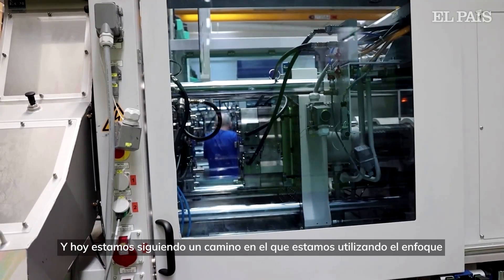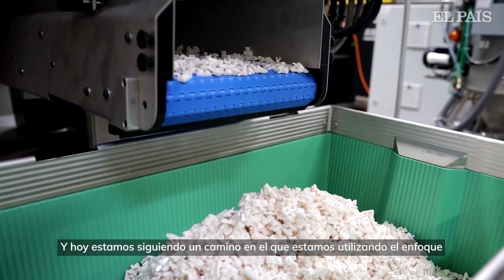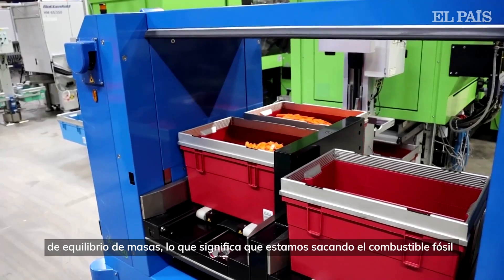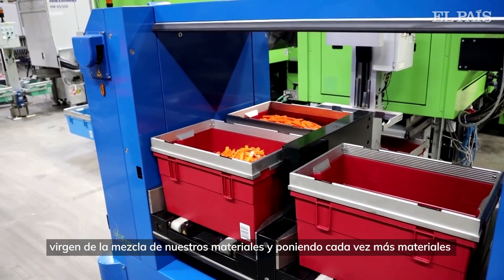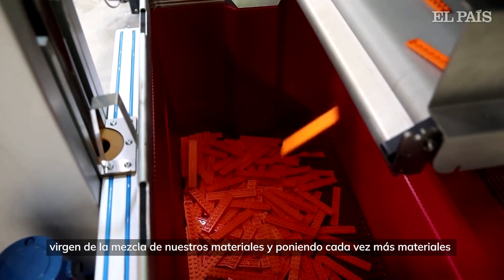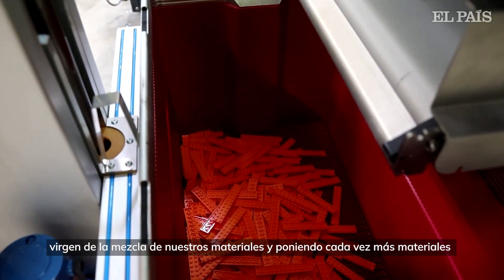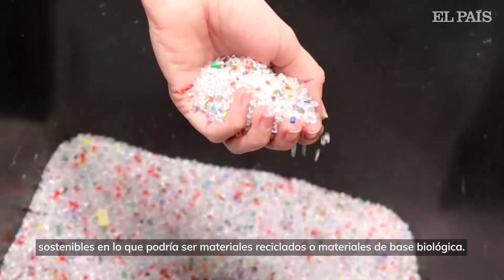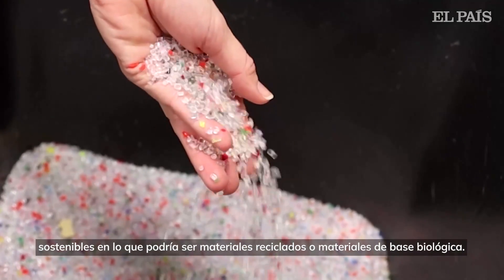LEGO | Lego sustituirá el petróleo de sus ladrillos por plástico renovable | EL PAÍS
El fabricante de juguetes Lego ha anunciado que está en vías de sustituir los combustibles fósiles utilizados en la fabricación de sus emblemáticos ladrillos por plástico renovable y reciclado más caro para 2032, tras firmar acuerdos con productores para garantizar el suministro a largo plazo.

Lego, que vende miles de millones de ladrillos de plástico al año, ha probado más de 600 materiales diferentes para desarrollar un nuevo material que sustituya por completo su ladrillo a base de petróleo para 2030, pero con un éxito limitado.

Ahora, Lego pretende reducir gradualmente el contenido de petróleo en sus ladrillos pagando hasta un 70% más por la resina renovable certificada, el plástico en bruto utilizado para fabricar los ladrillos, en un intento de animar a los fabricantes a aumentar la producción. Según su director general, Niels Christiansen, esto aumentará significativamente el coste de producción de un ladrillo Lego.